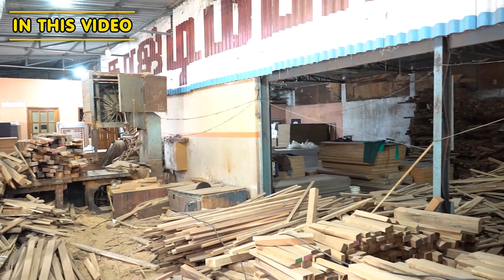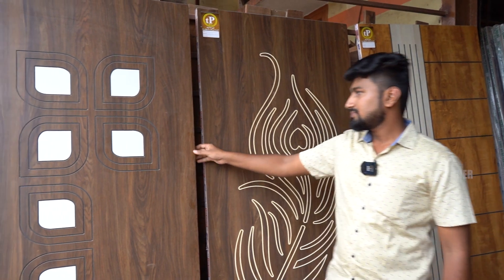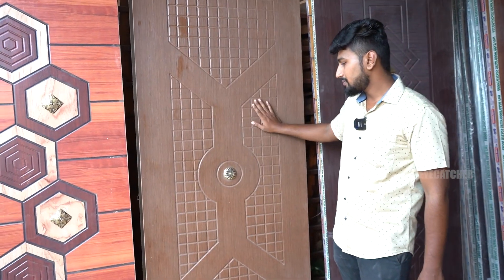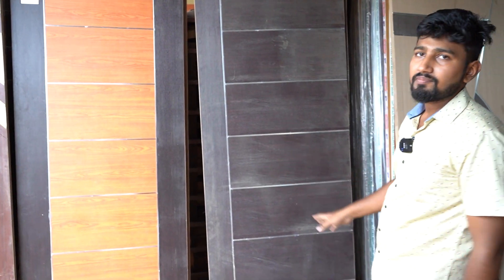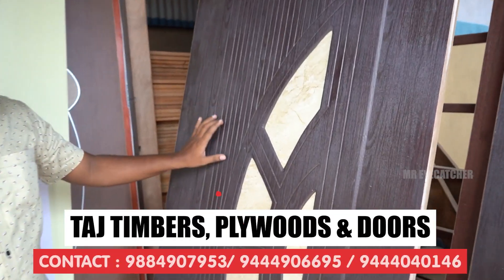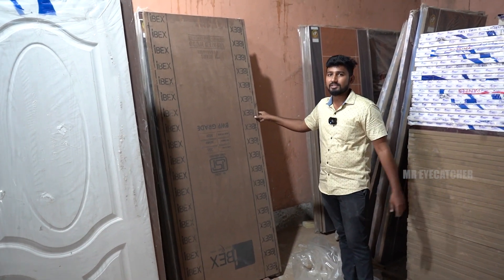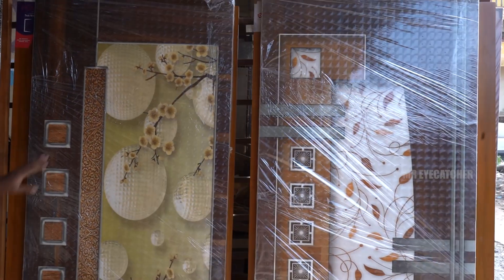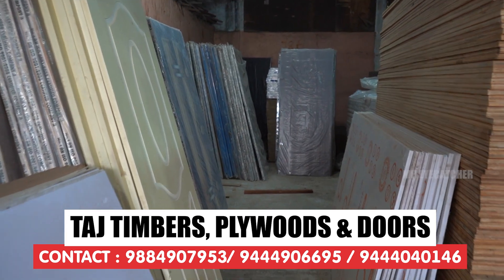ரூ. 1600 முதல் Wholesale Teakwood Timbers & Plywoods Factory | Original TeakWood Doors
Factory Details:

Location:Taj Plywoods,
Sriram Nagar ,
Karambakkam,
Porur ,Chennai.

Editing & Camera : Samuel Pandian
YouTube channel name : Samji Amudhan